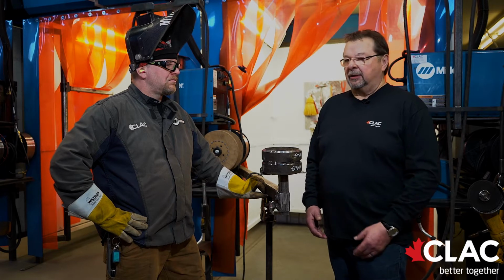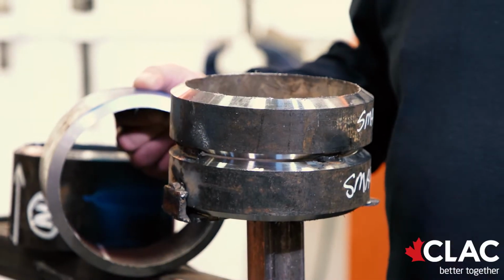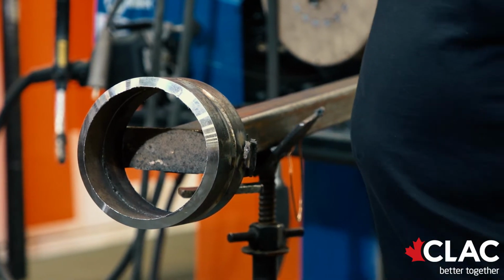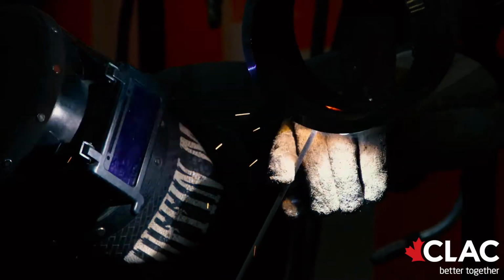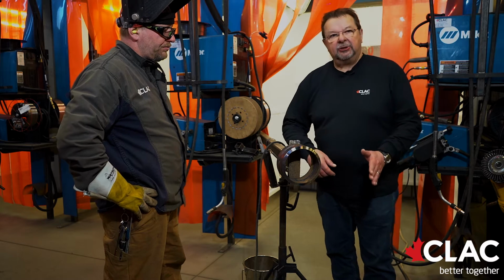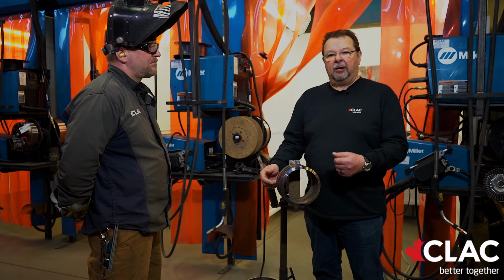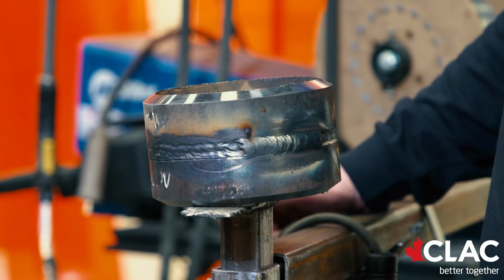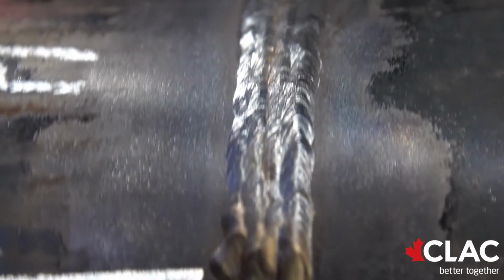CLAC Training | Welding How-To: Initial B Test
CLAC Welding Instructors, Tedd Gunn and Kelly Loren demonstrate how to successfully complete and pass your ABSA Initial B Test.